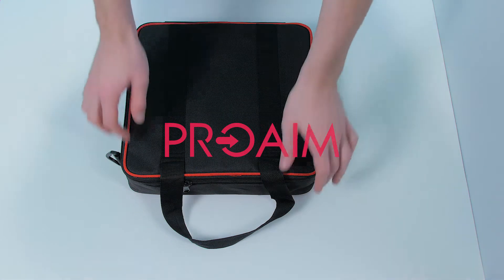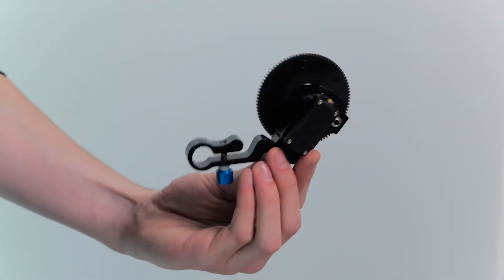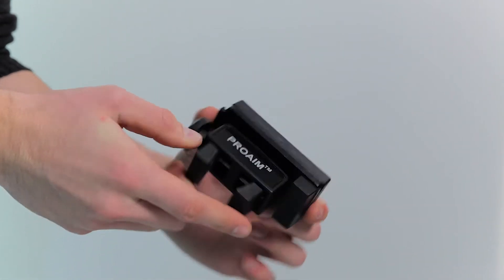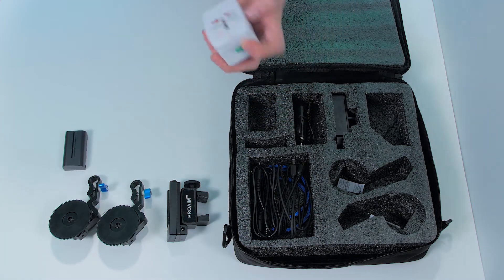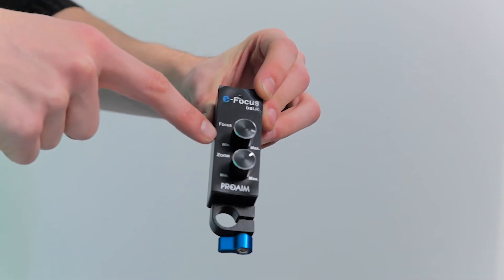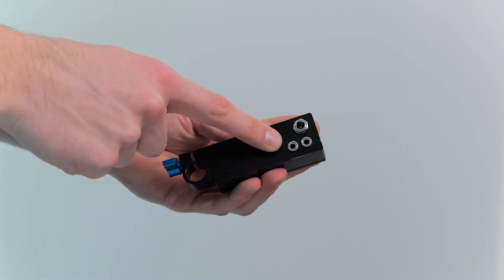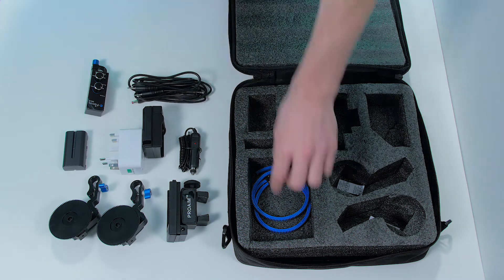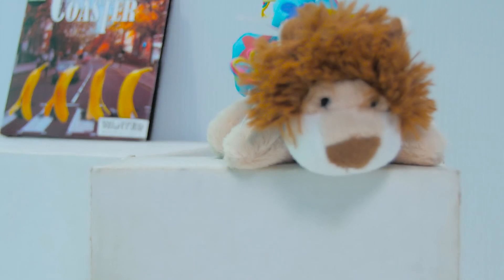PROAIM E-Focus DSLR (EF-DSLR) Pro Zoom Follow Focus Control & Battery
Lightweight and outstanding quality of our E-Focus with zero friction and no backlash for accurate and polished effects.